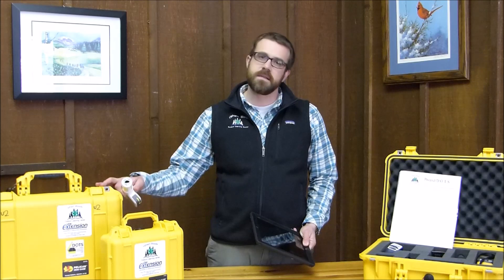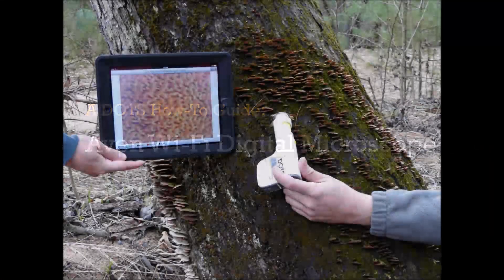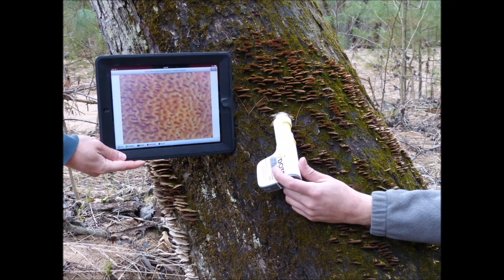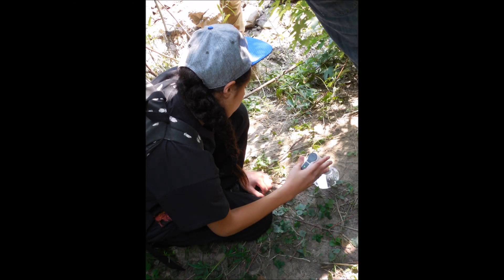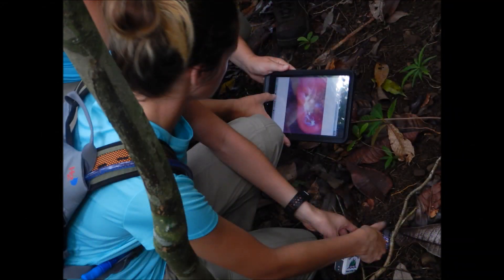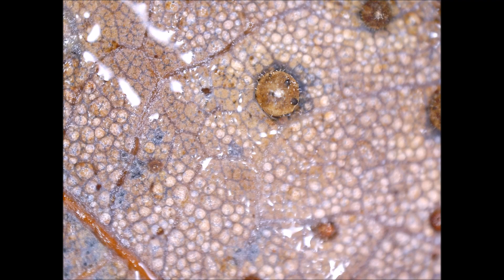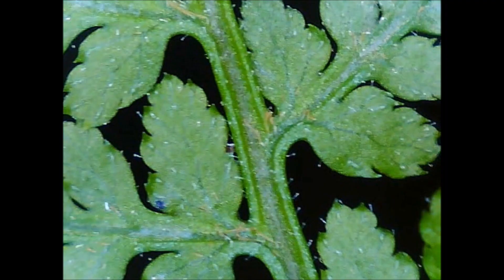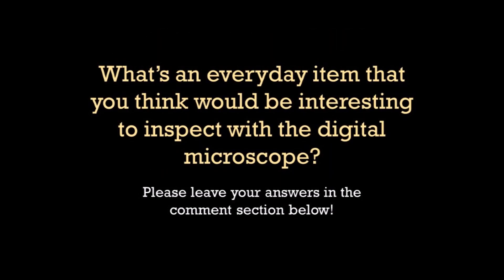Digital Microscope and iPad (DOTS)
This video tutorial will share more information about using an Aven digital microscope paired with an iPad, two tools in the Digital Observation Technology Skills (DOTS) Kit. DOTS Kits are available for lending from Upham Woods Outdoor Learning Center through the University of Wisconsin-Extension.

For more information about Upham Woods Outdoor Learning Center, please